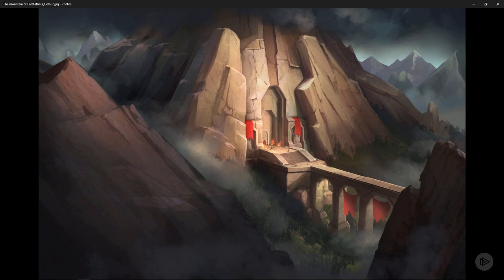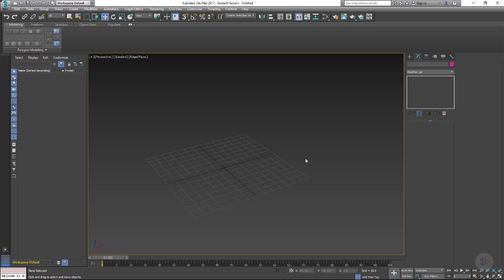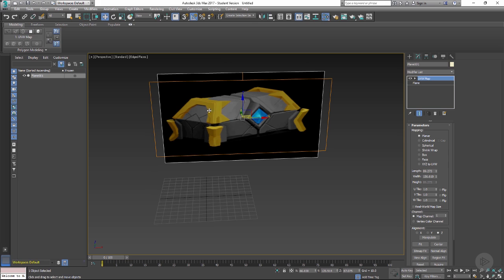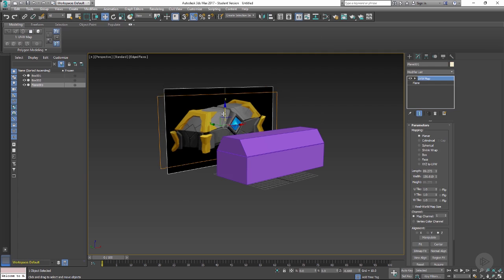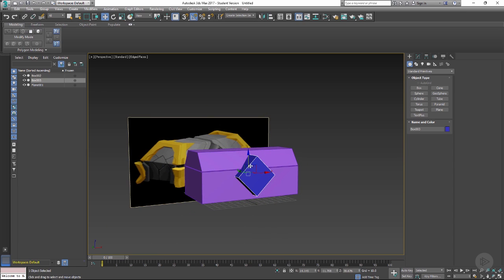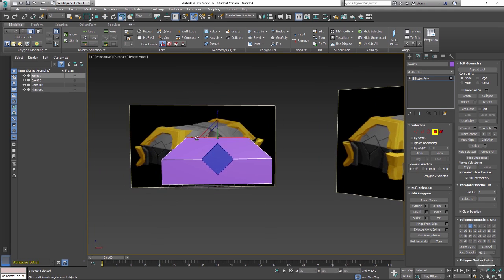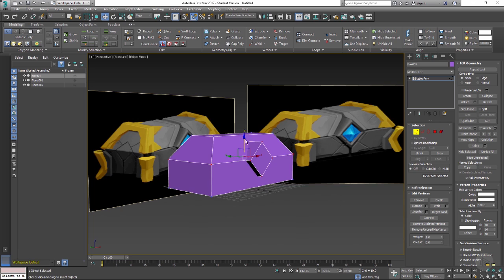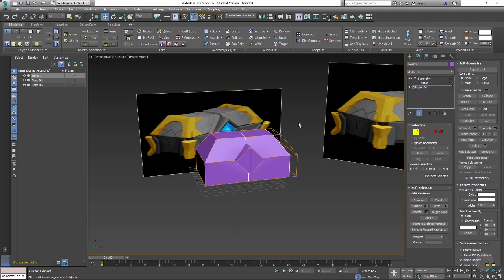Game Prop Modeling Fundamentals 2